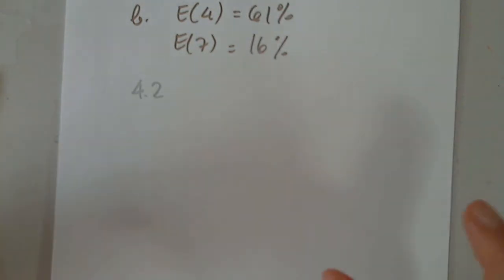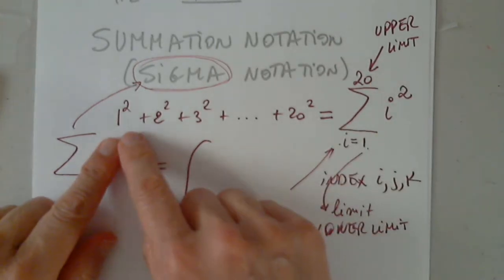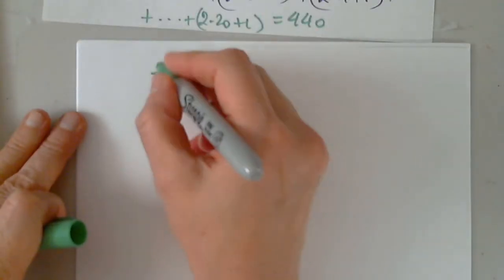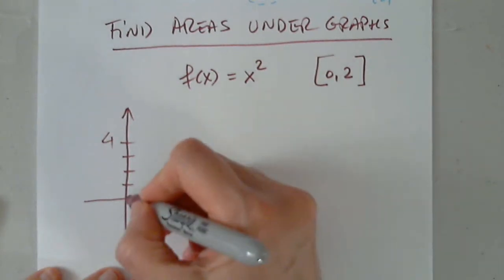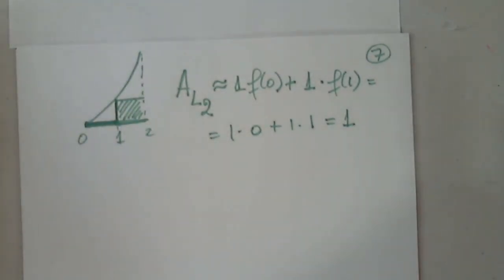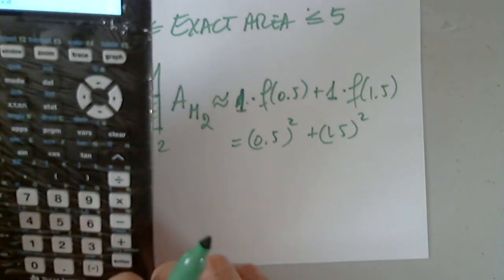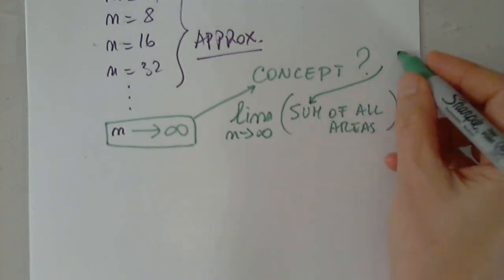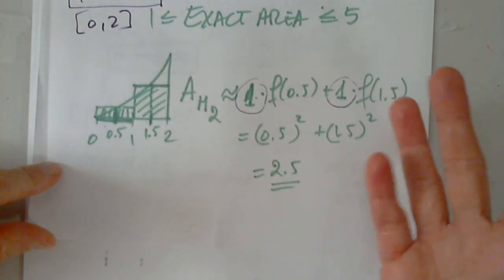MAT 230 4.1 - 4.3 PART 2 NOV 12